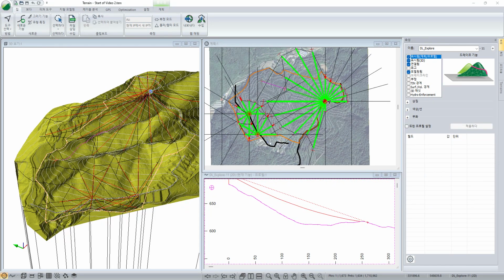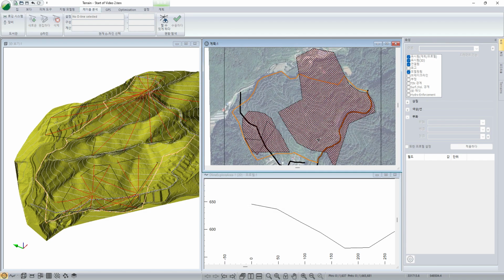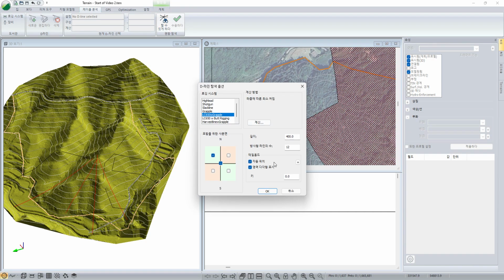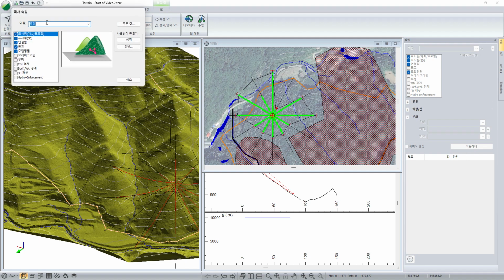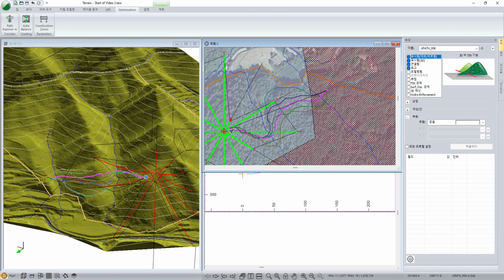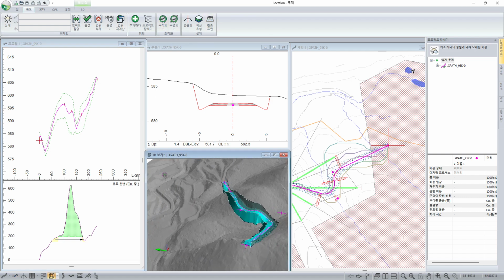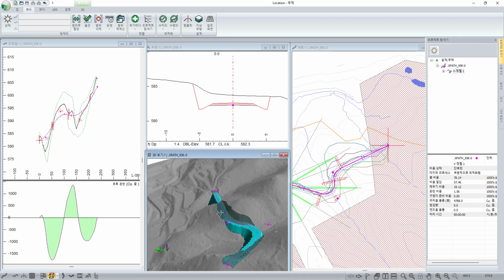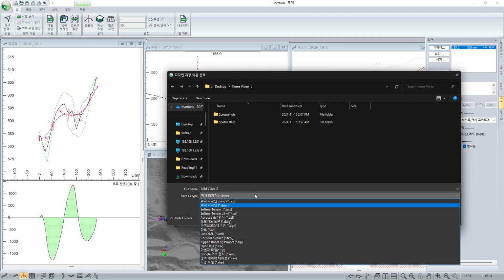산물수집 설계 소개(2)